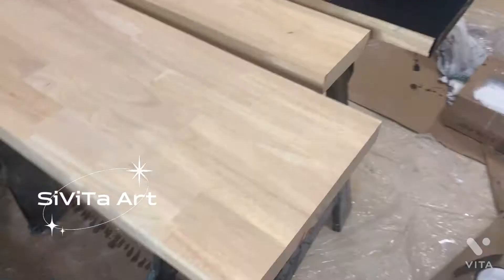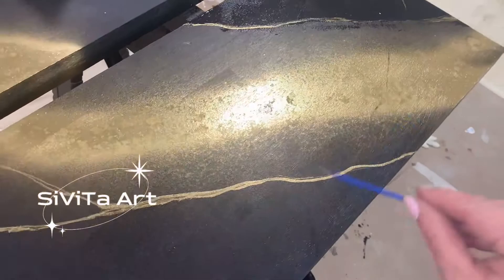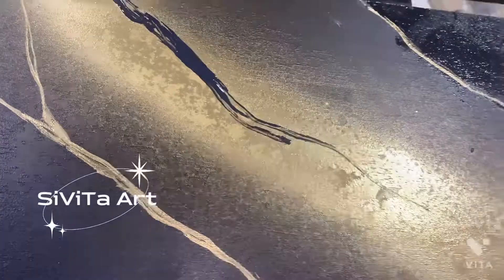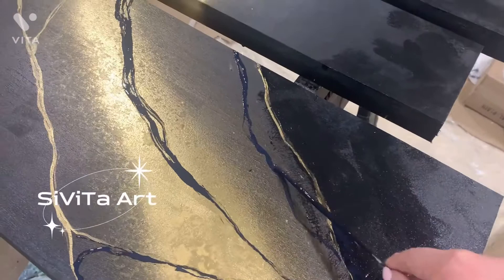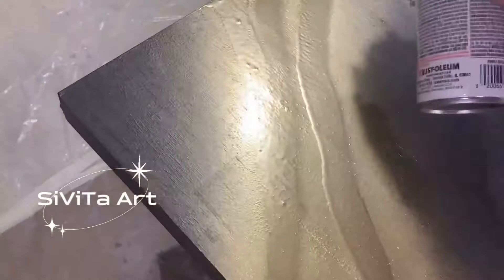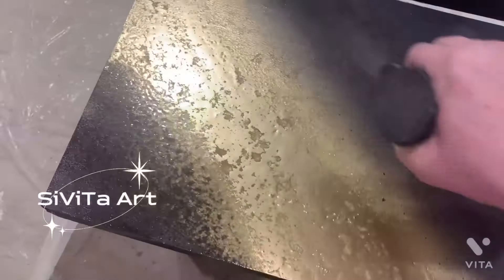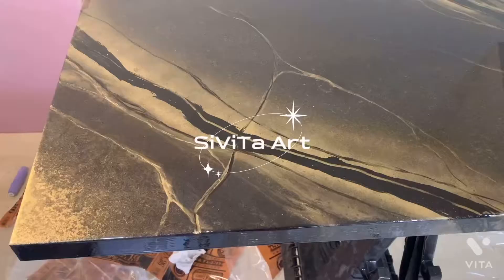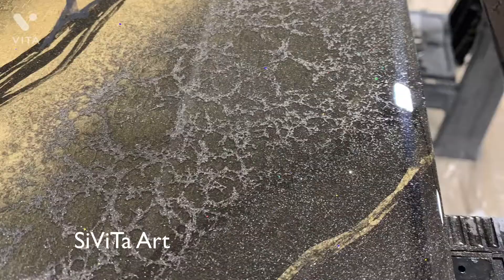How To: Create A Marble and Gold Vein Technique Epoxy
Good morning everyone, this is my how to tutorial on how to create a black and gold marble vein epoxy. This is a simple tutorial and all of the products I use will be mentioned below. Thank you so much for your support, many more tutorial videos coming!

Products used:
Regular water based wall paint
Paint roller
91% isopropyl alcohol
Spray bottle
Gold metallic spray paint
Black metallic spray paint